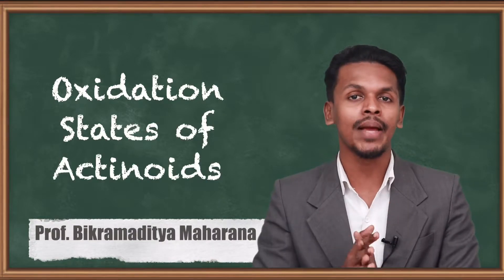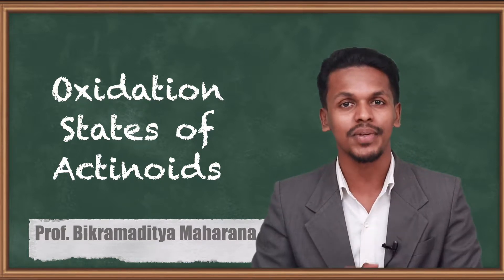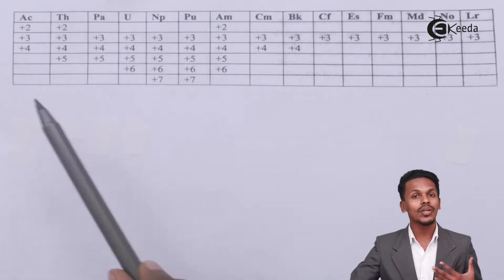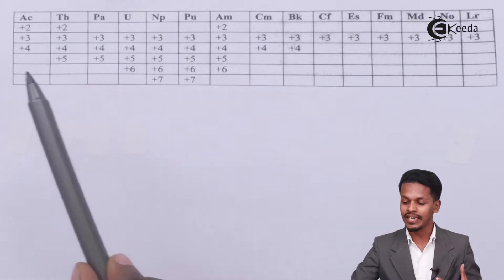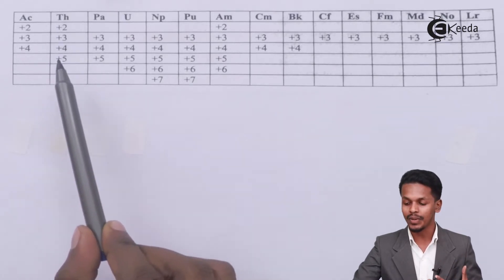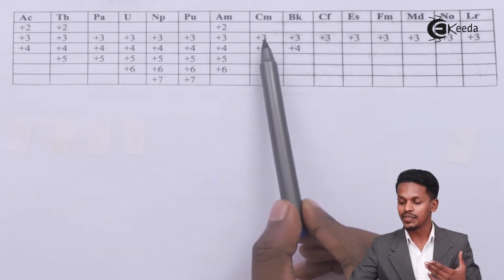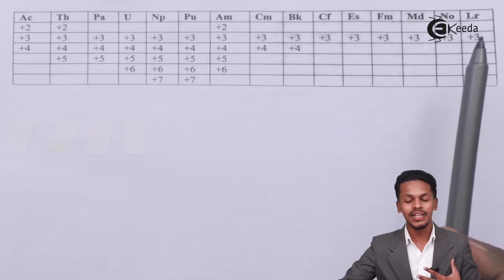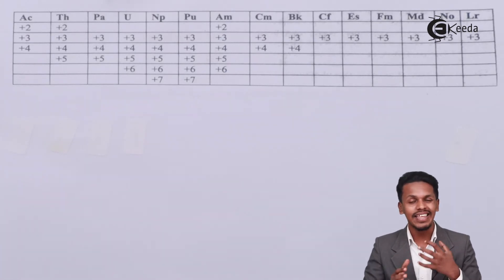Oxidation States of Actinoids - D and F Block Elements - Chemistry Class 12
Oxidation States of Actinoids Video Lecture from D and F Block Elements Chapter of Chemistry Class 12 for HSC, IIT JEE, CBSE & NEET.

Happy Learning : )